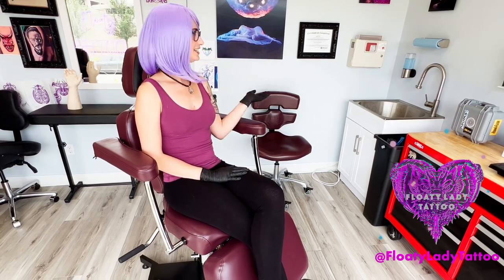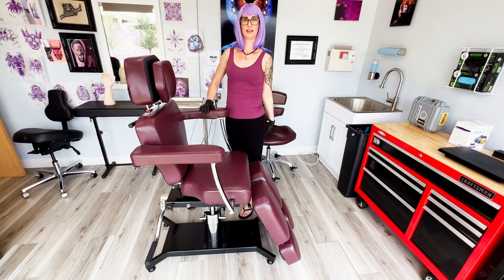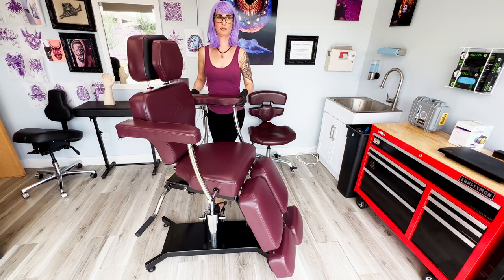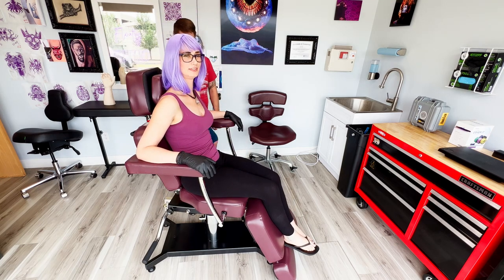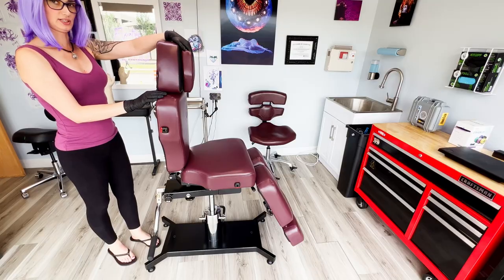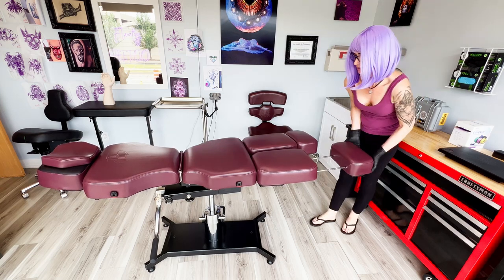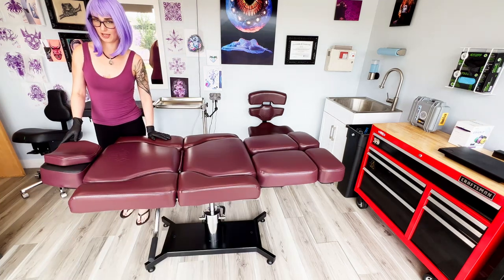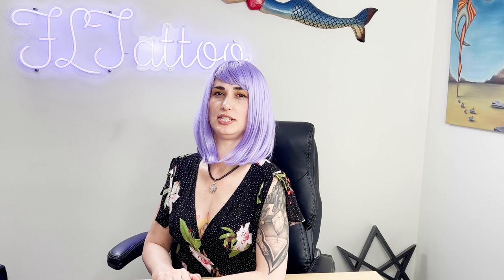👀 TATSoul Oros 680 Client Chair Review 👀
In this video Floaty Lady reviews the TATSoul Oros 680 Client Chair and additional wing attachments.

Enter the Monthly tattoo/art critique contest and you could win a free tattoo machine. Enter your IG handle into the comments in this video

floaty.art

Practice Skin-
3mm Practice Skin

Stencil Creation-
12.9" 2020 iPad Pro